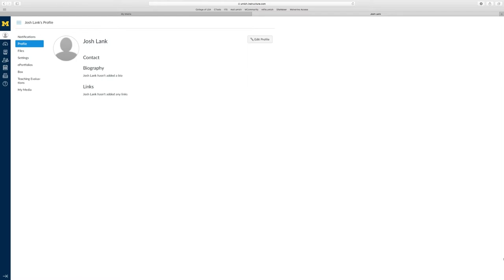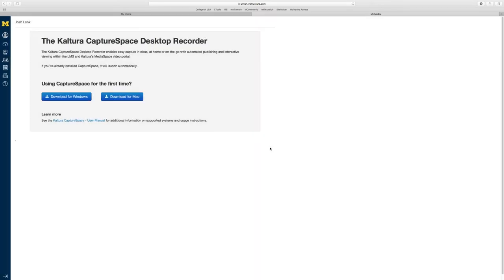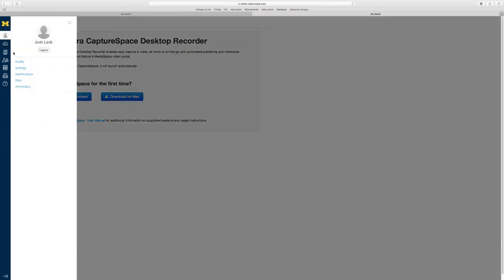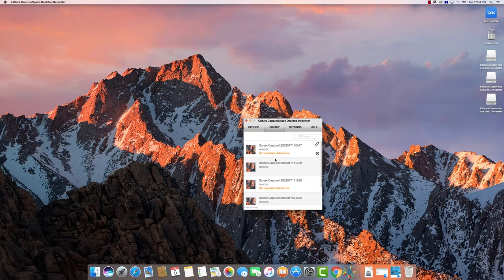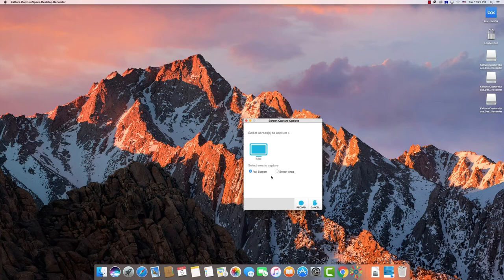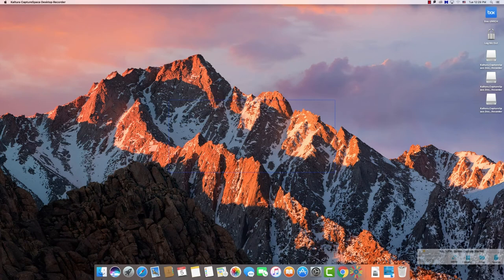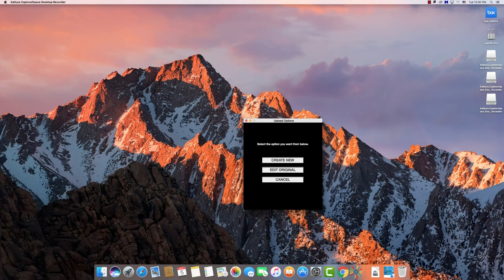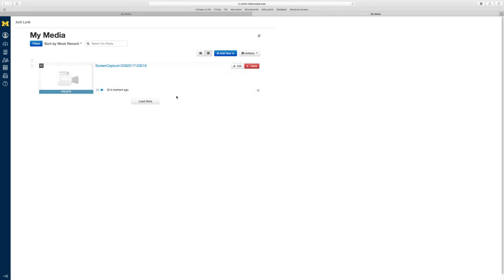Kaltura Capture Tutorial